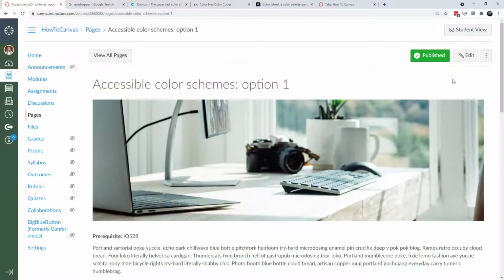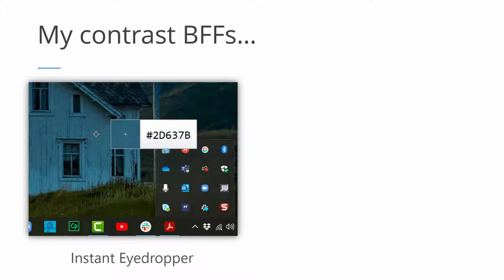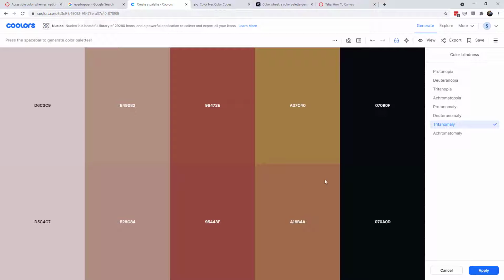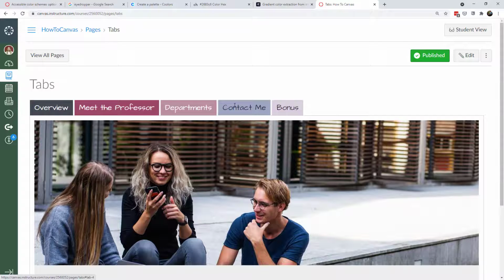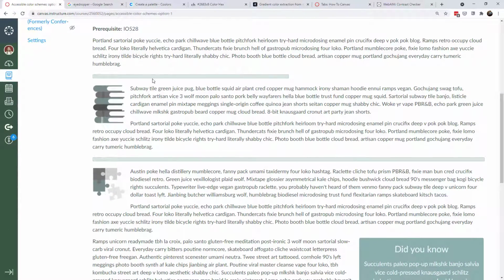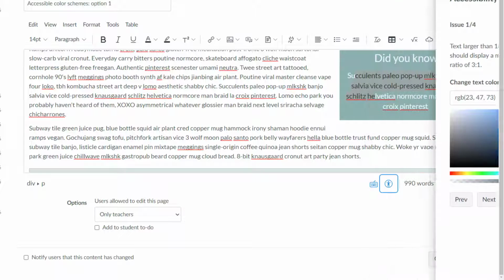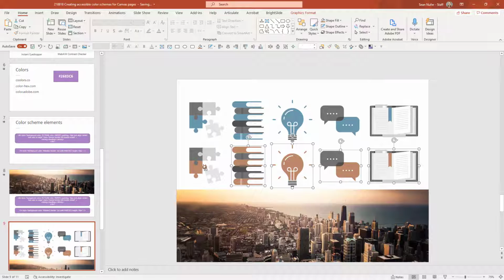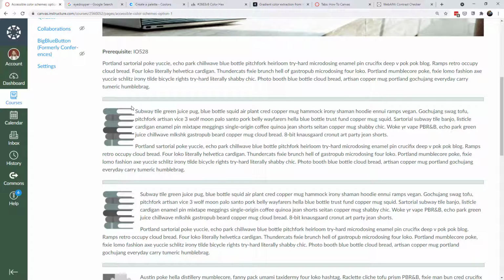Creating accessible color schemes for Canvas pages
A color scheme is a collection of colors, sometimes known as a color palette.  When we incorporate color schemes into our Canvas courses, we can create interesting elements that are visually appealing to our students.

Example: 0:41
Imagery - 1:07
Color scheme basics - 2:40
My contrast BFFs - 4:00
Color scheme websites - 5:17
  Coolors - 5:38
  Color-hex - 8:05
  Adobe Color - 9:21
Horizontal rule [HTML] - 14:14
[div] - 15:38
Icons - 20:22